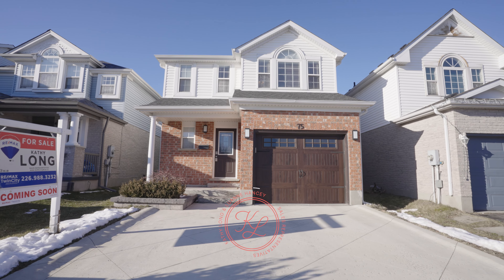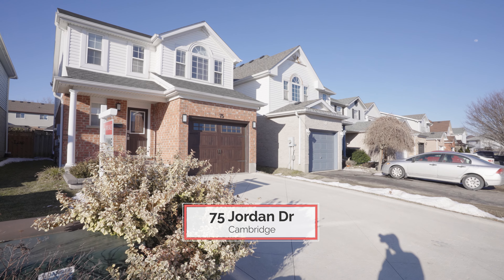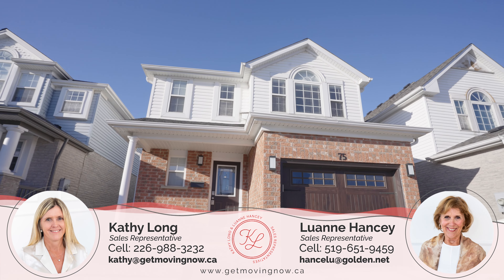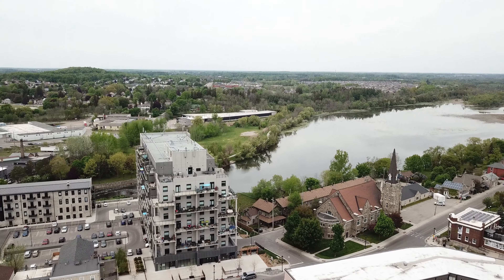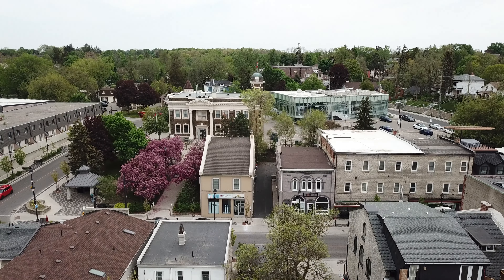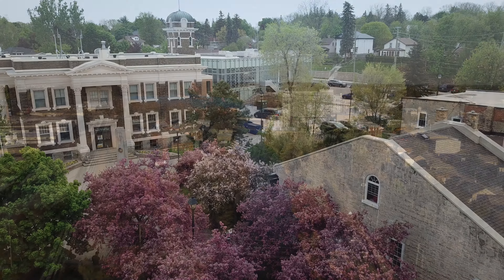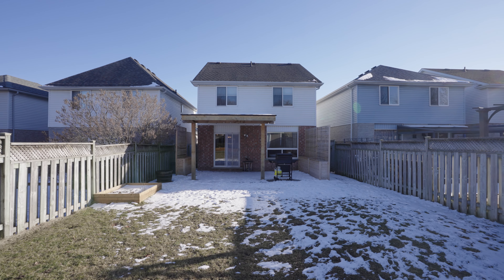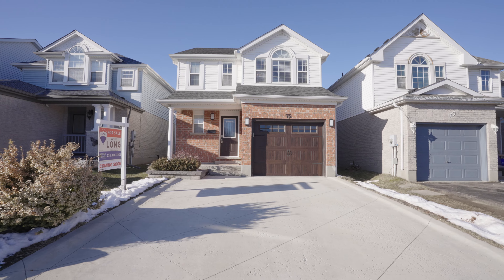75 Jordan Drive, Cambridge ON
FOR SALE - 75 Jordan Drive
3 Beds, 3 Bath
Step into your inviting two-storey haven in Hespeler!
Just moments from the 401, this home boasts freshly finished floors, abundant natural light, and an expansive kitchen with under cabinet lighting. Enjoy gatherings in the dining area and step outside to your private oasis—a fully fenced backyard with covered patio and landscaping. Upstairs, find three spacious bedrooms including a luxurious Primary suite with updated ensuite. Recent updates include furnace, A/C, roof, garage door opener, appliances, water softener, and custom ensuite. Don't miss the chance to call this captivating home yours!